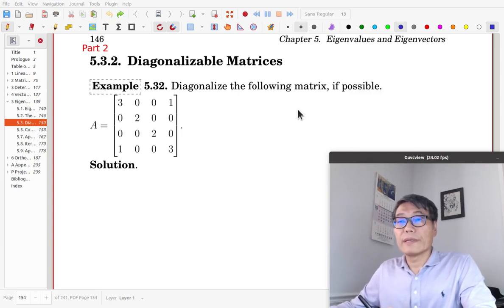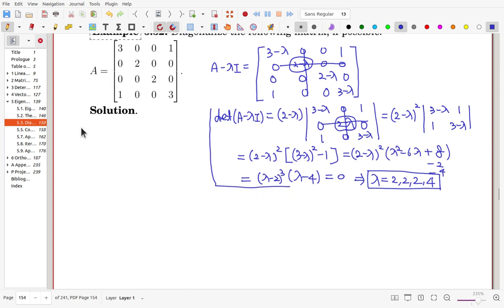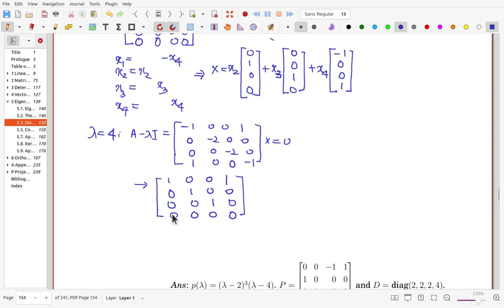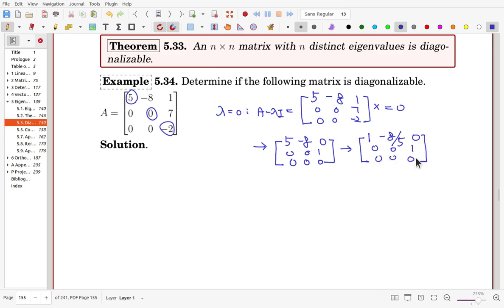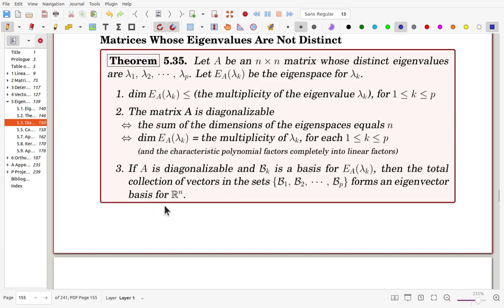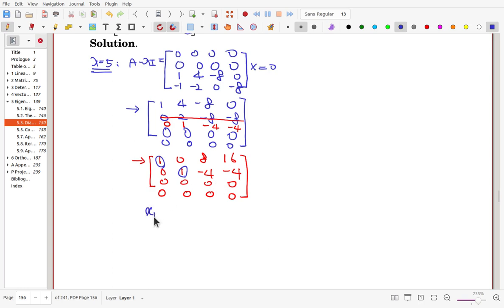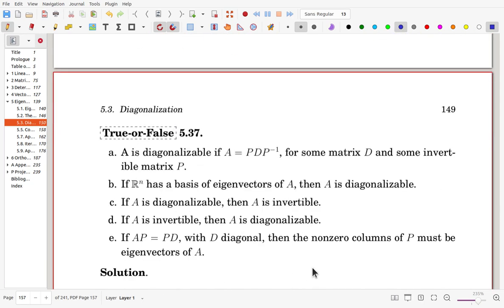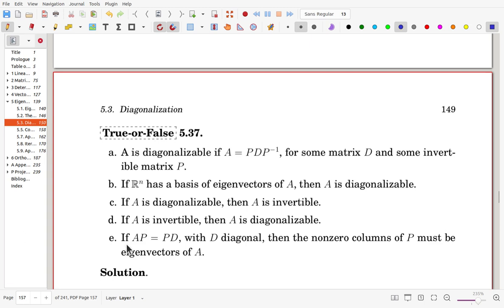MathTalent Linear Algebra Sec 5.3 Part 2 Diagonalization Diagonalizable Matrices